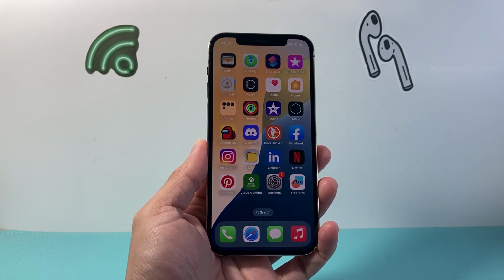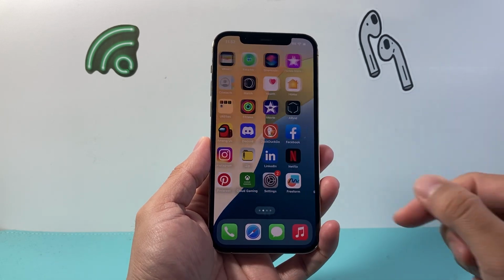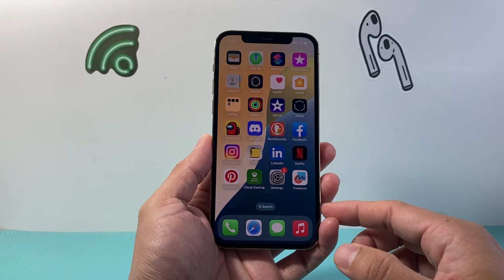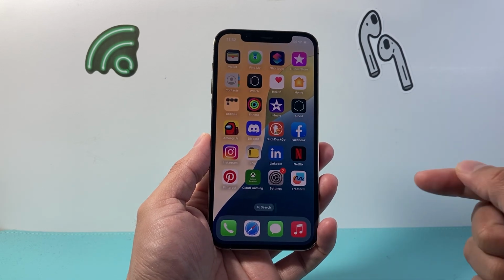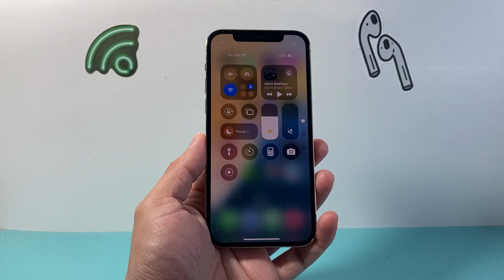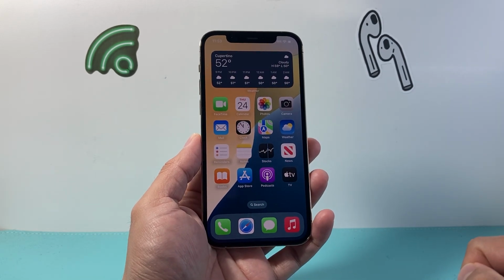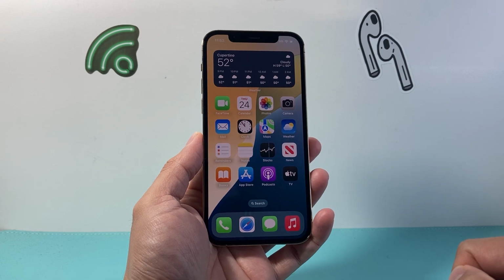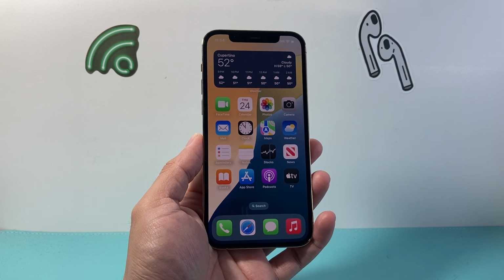How To Screen Record On iPhone 12 Pro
Learn how to screen record on iPhone 12 Pro / 12 Pro Max with audio sound.